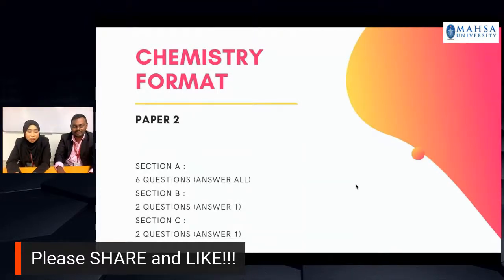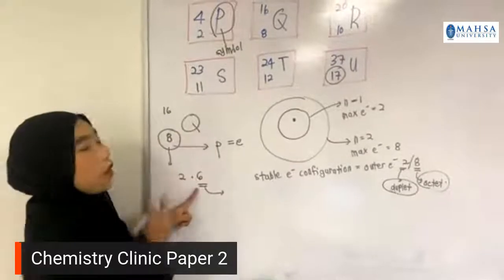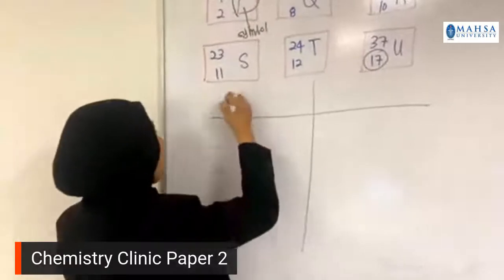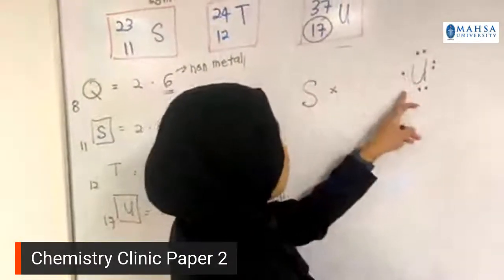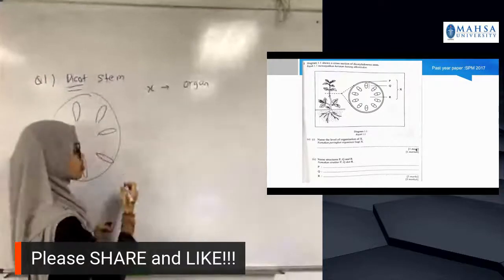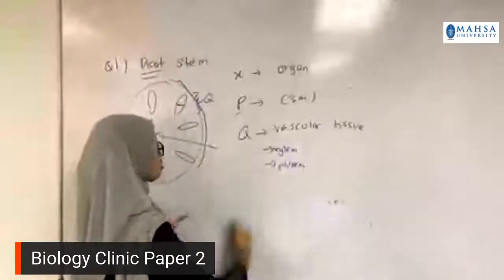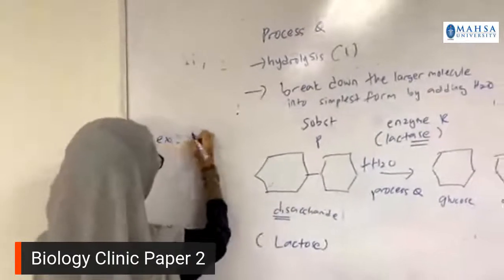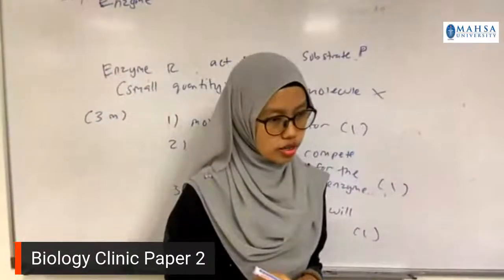iTutor@MAHSA 'SPM Clinic Series" Chemistry & Biology (Paper 2)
Want to know how to attempt the SPM Paper 2 for Chemistry and Biology with the right target answers? Catch our iTutor@MAHSA SPM Clinic Series - Live on MAHSA FB with our Centre for Pre-University Studies. Don’t forget to SHARE and invite your friends and kids to watch & learn!